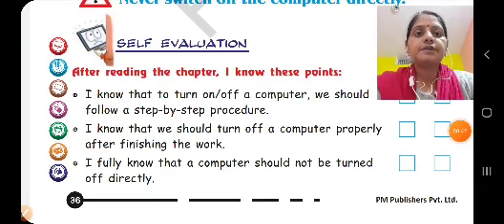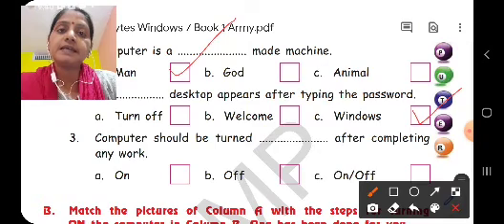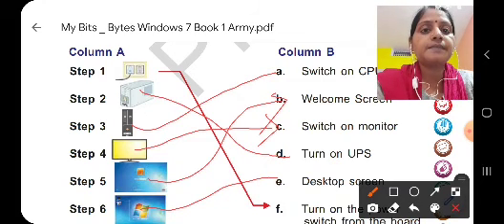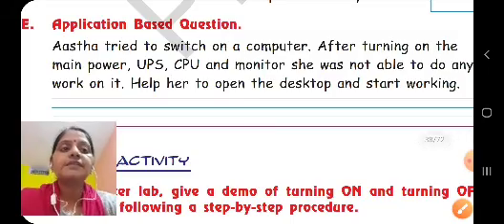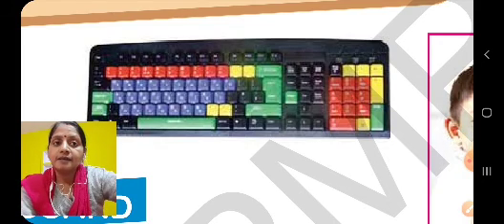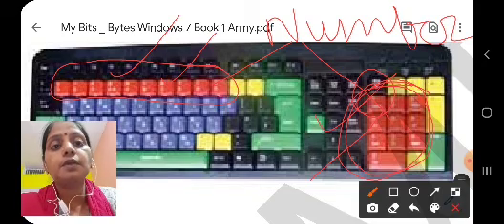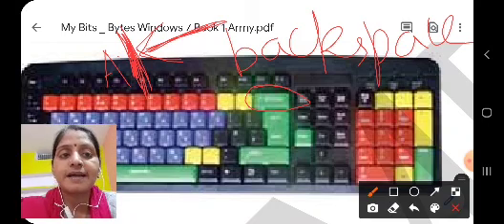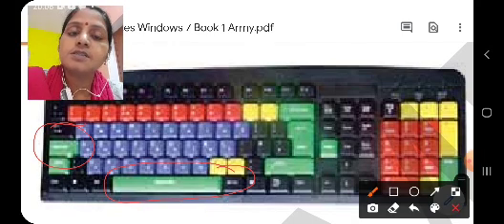Class I Computer 19 12 2020 by Ms Poonam Singh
Class I Computer 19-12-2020 by Ms Poonam Singh Chapter- 5 Turning 0n/Off a Computer